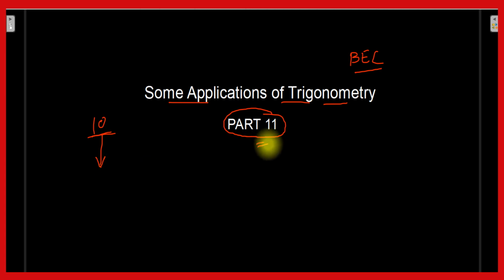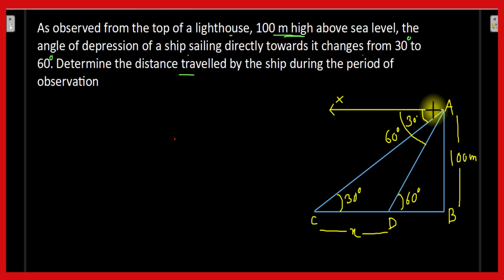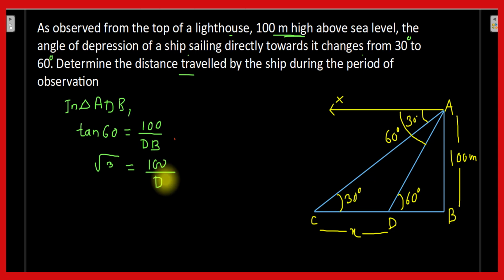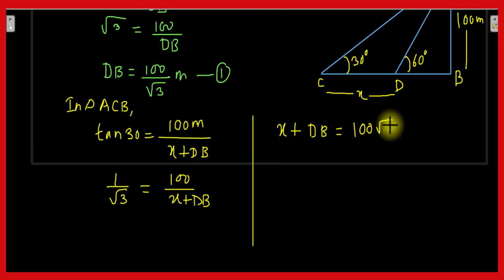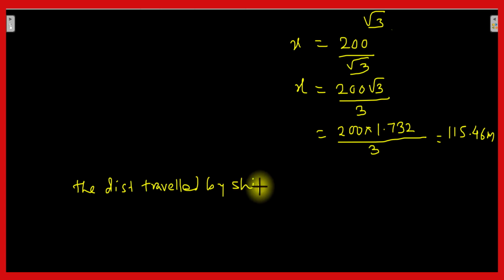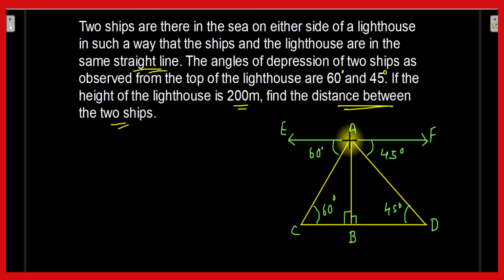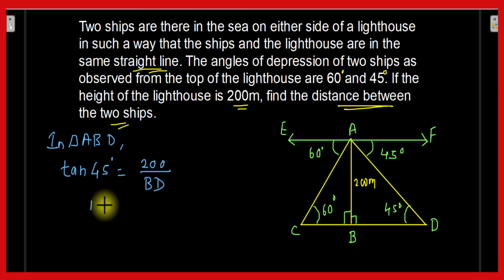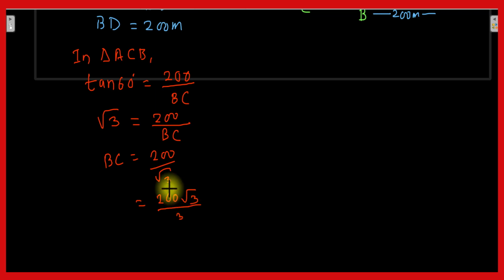Some applications of Trigonometry Class 10 cbse // Part 13 // trigonometric ratios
In this video i have discussed problems on Some applications of trigonometry class 10 cbse. Some applications of trigonometry is chapter 9 ex. 9.1.

Suggested videos

bankexamcafe